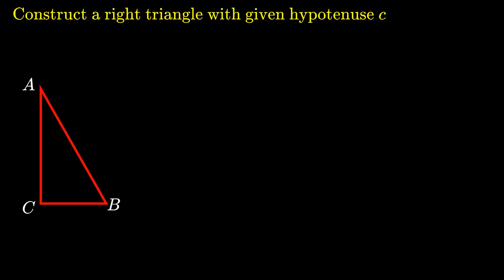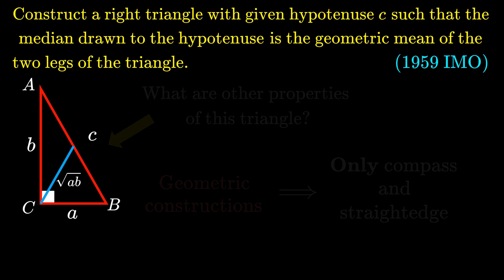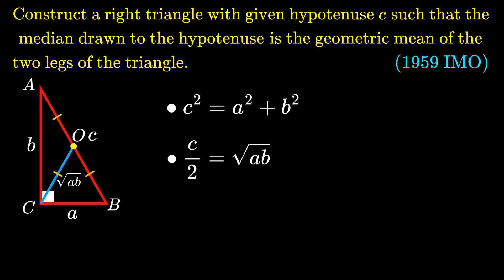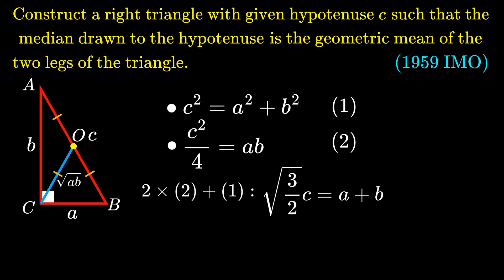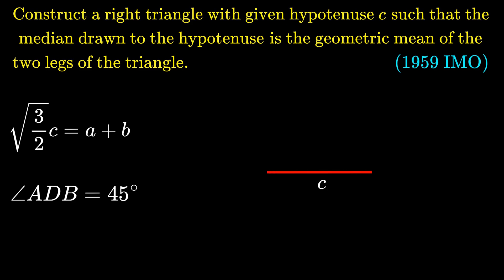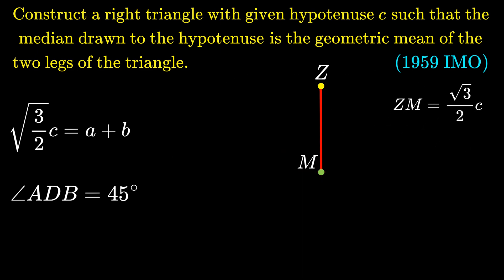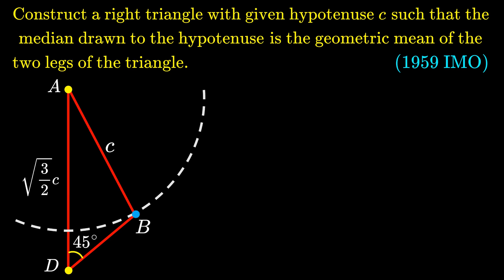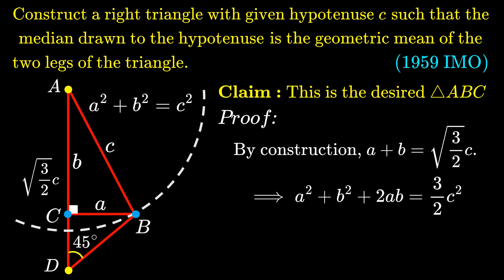This is NOT an ordinary triangle… | 1959 IMO Problem 4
Say Hi to this unordinary triangle from the 1959 IMO! He is a right triangle with its median drawn to the hypotenuse is the geometric mean of his two legs... Well, make sure to watch all of this video to know how to construct him, or else he will be sad that you don't care about him...